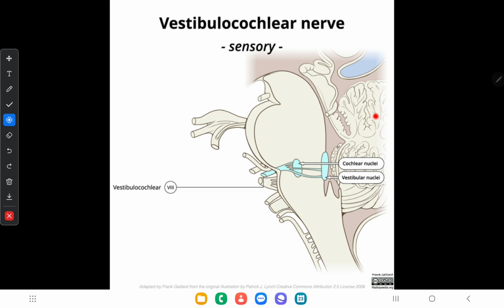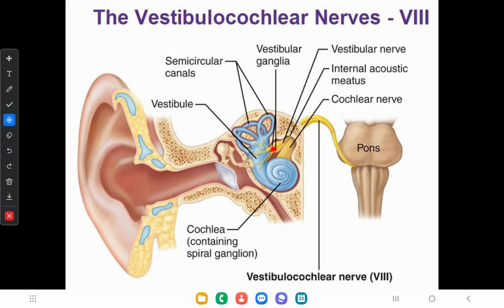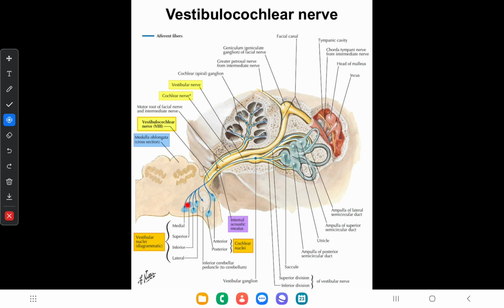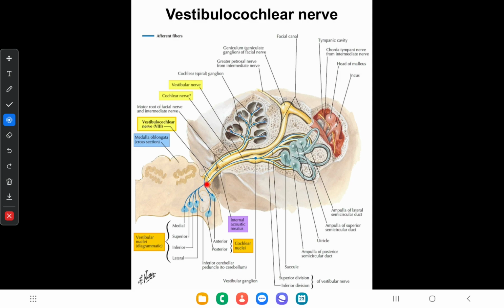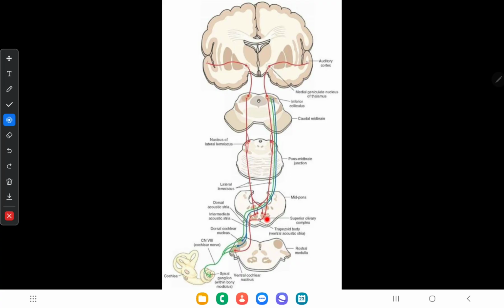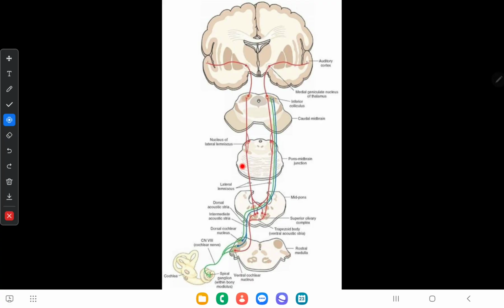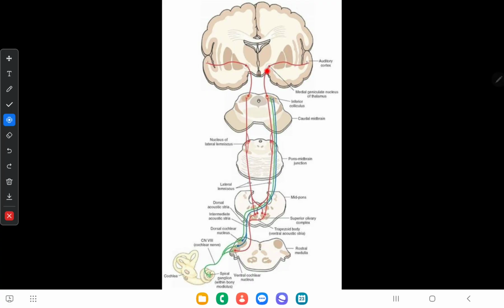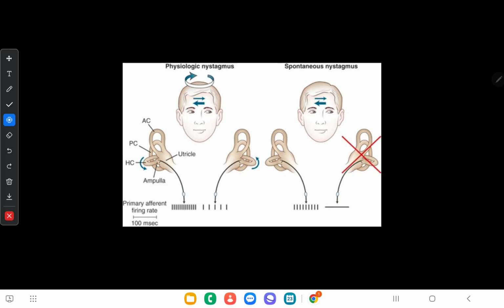Vestibulocochlear Nerve || Cranial Nerve 8, Auditory Pathway, Nystagmus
The vestibulocochlear nerve, also known as cranial nerve VIII, has two main components: the vestibular nerve and the cochlear nerve. Each has distinct pathways and functions.

 Vestibulocochlear Nerve Pathway

 Vestibular Pathway

1. Origin: The vestibular nerve fibers originate from the vestibular ganglion (Scarpa’s ganglion), which contains the cell bodies of the bipolar neurons.
2. Pathway: The peripheral processes of these neurons receive input from the hair cells in the semicircular canals, utricle, and saccule.
3. Central Projections: The central processes project to the vestibular nuclei located in the pons and medulla. There are four main vestibular nuclei: superior, inferior, medial, and lateral.
4. Connections:
   - Cerebellum: For coordination of balance and eye movements.
   - Spinal Cord: Via the vestibulospinal tracts to influence postural adjustments.
   - Oculomotor Nuclei: Via the medial longitudinal fasciculus (MLF) to coordinate eye movements.
   - Thalamus and Cortex: For conscious perception of balance and spatial orientation.

 Cochlear Pathway

1. Origin: The cochlear nerve fibers originate from the spiral ganglion in the cochlea, which contains the cell bodies of the bipolar neurons.
2. Pathway: The peripheral processes of these neurons receive input from the hair cells in the organ of Corti.
3. Central Projections: The central processes project to the cochlear nuclei in the brainstem, specifically the dorsal and ventral cochlear nuclei located at the pontomedullary junction.
4. Auditory Pathway:
   - Cochlear Nuclei: First synapse occurs here.
   - Superior Olivary Complex: Fibers from the cochlear nuclei project to the superior olivary complex bilaterally, which is involved in sound localization.
   - Lateral Lemniscus: Fibers from the superior olivary complex and directly from the cochlear nuclei ascend through the lateral lemniscus.
   - Inferior Colliculus: The lateral lemniscus fibers project to the inferior colliculus in the midbrain.
   - Medial Geniculate Nucleus (MGN): From the inferior colliculus, fibers project to the MGN of the thalamus.
   - Auditory Cortex: Finally, projections from the MGN reach the primary auditory cortex in the temporal lobe (Brodmann areas 41 and 42).

 Terminating Nucleus
- Vestibular Pathway: The vestibular nuclei in the brainstem (superior, inferior, medial, and lateral vestibular nuclei).
- Cochlear Pathway: The cochlear nuclei in the brainstem (dorsal and ventral cochlear nuclei).

 Auditory Pathway
- Pathway: Cochlear nuclei → Superior olivary complex → Lateral lemniscus → Inferior colliculus → Medial geniculate nucleus → Auditory cortex.
- Function: This pathway processes sound information, including frequency, intensity, and localization of sounds.

 Nerve Lesion
- Vestibular Nerve Lesion: Can result in vertigo, disequilibrium, nystagmus, and balance disorders.
- Cochlear Nerve Lesion: Can result in sensorineural hearing loss, tinnitus, and difficulties with sound localization.

Lesions affecting the vestibulocochlear nerve can have significant impacts on balance and hearing, depending on which part of the nerve is affected.